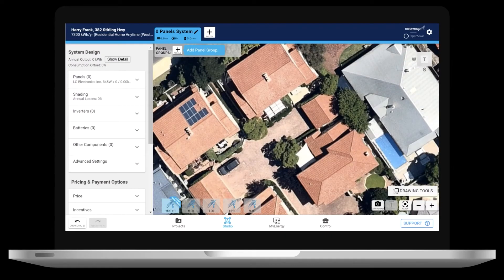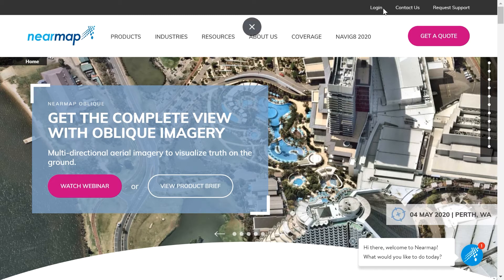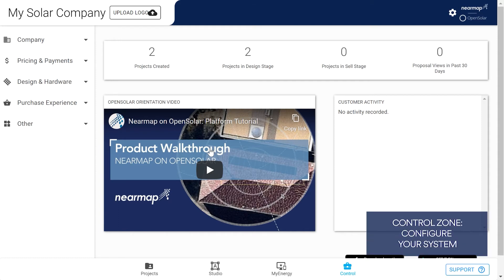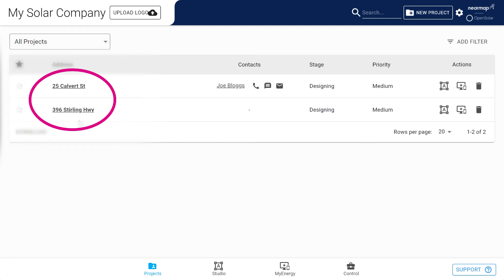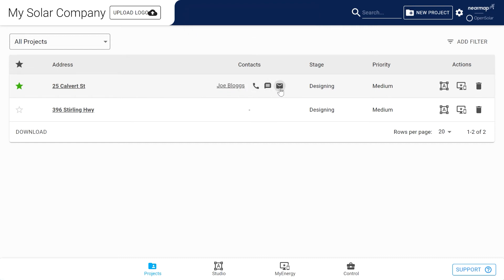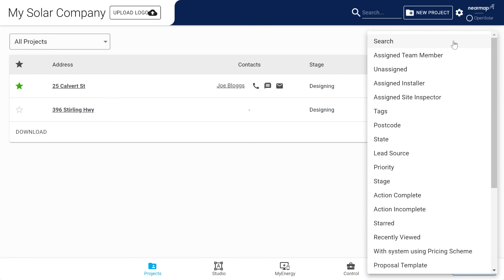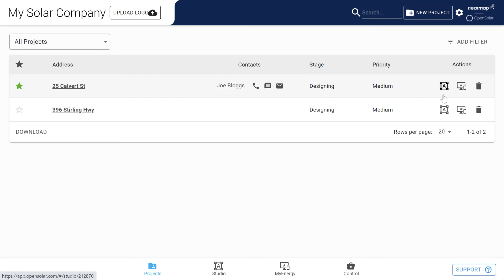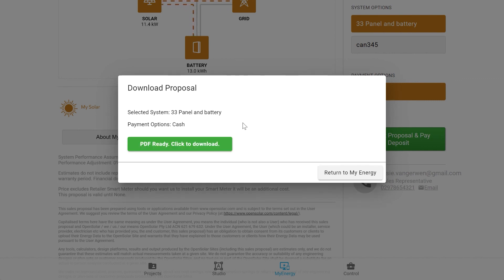Introducing Nearmap on OpenSolar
Module 1 in a series of 6 videos aimed to get you up and running on Nearmap on OpenSolar. This module familiarises you with the OpenSolar interface and explains what Nearmap on OpenSolar is.